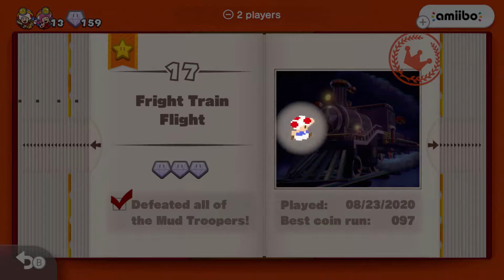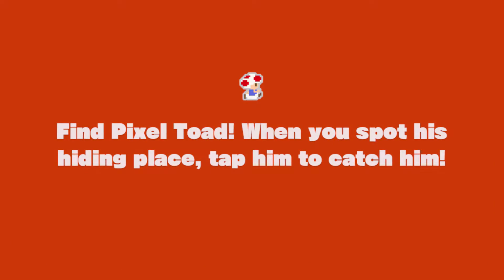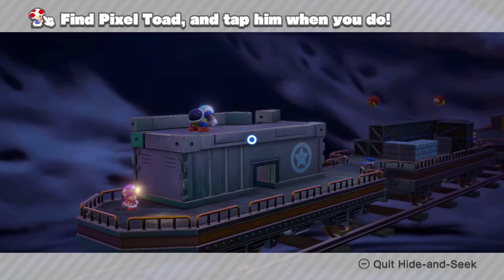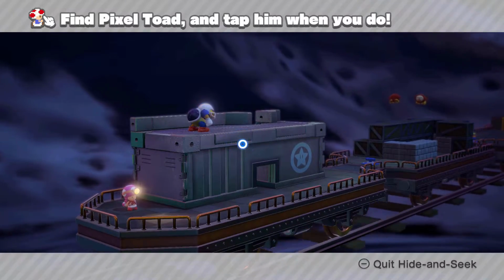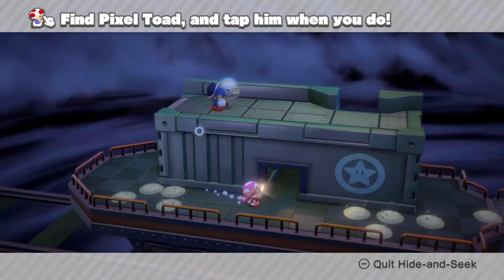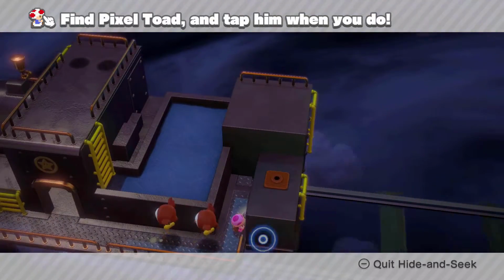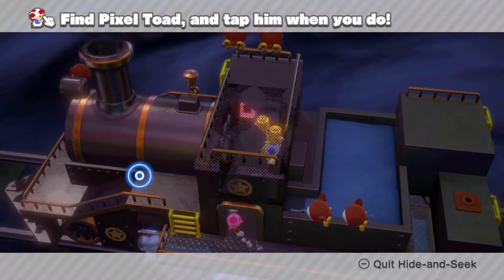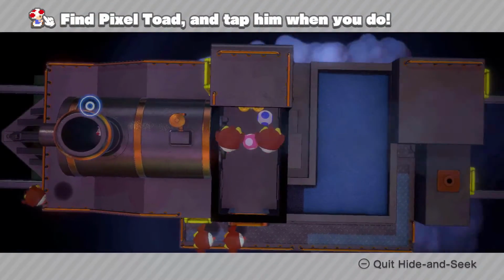FIGHT TRAIN FLIGHT PIXEL TOAD (Episode 3 Level 17 (3-17)) - Captain Toad Treasure Tracker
In this video, we go through Episode 3, Level 17, Fight Train Flight. We show you how to find the Pixel Toad.

Captain Toad stars in his own puzzling quest on the Nintendo Switch™ system! Our stubby hero must dodge dangers and track treasures across many trap-filled courses. Survive smoldering volcanoes, hazardous steam engines, haunted houses, and even new courses based on the Super Mario Odyssey™ game! Luckily, a second player can join in by tossing turnips at enemies.

Play anytime, anywhere, and anyway you want—even in two-player mode using a pair of Joy-Con™ controllers on one Nintendo Switch system—in TV mode or Tabletop mode. You could also play alone in handheld mode! No matter what, explore each puzzling course for treasure, like hidden Super Gems and Power Stars. As you reclaim the treasure stolen by the monstrous, greedy bird, Wingo, you’ll eventually be able to play as Toadette! These tiny heroes must waddle, hide, pluck, chuck, and power-up through enemy-infested locales like towers, wild-west shanties, and Goomba waterparks—all bursting with secrets. Aim your head-mounted flashlight at adventure!

Game Information:
Name: Captain Toad Treasure Tracker
Publisher:  Nintendo
Platforms: Nintendo Switch
Release Date: July 13, 2018